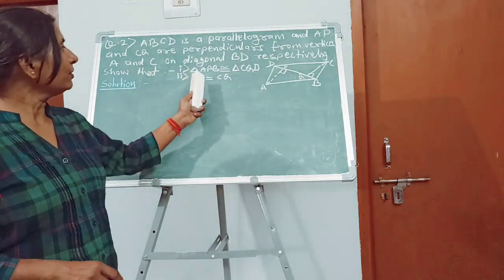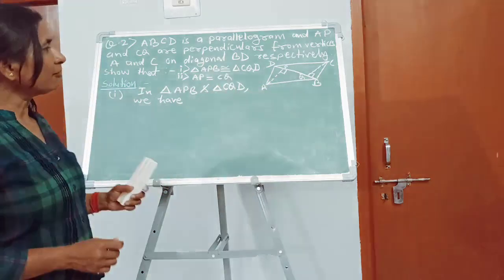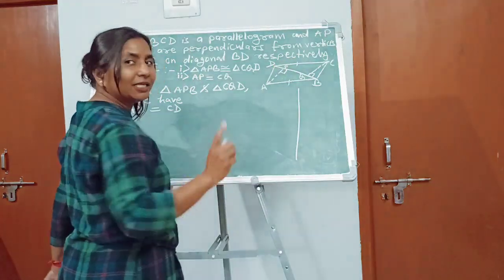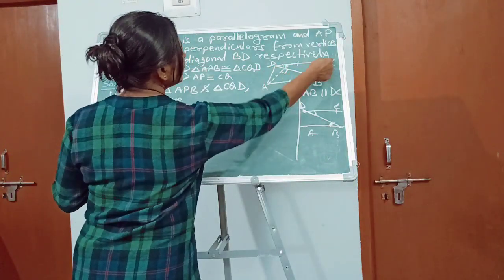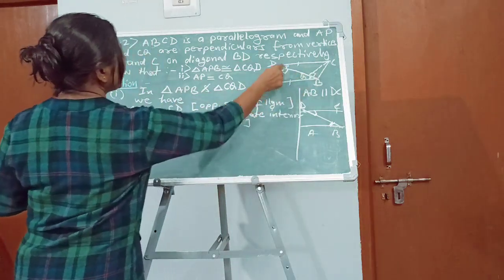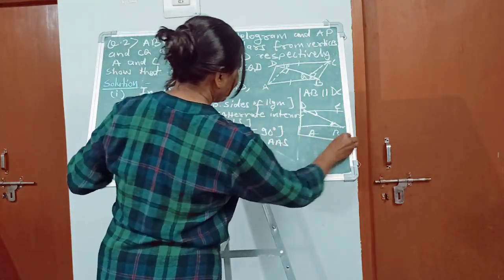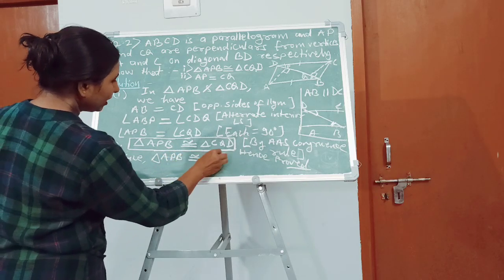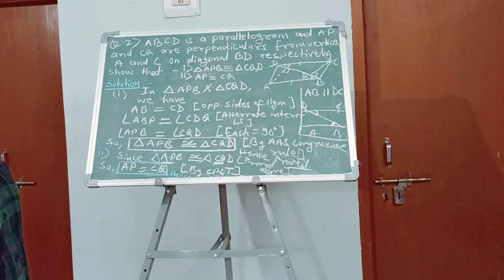Important questions from the chapter Quadrilaterals of class 9 Mathematics📐📊📚.